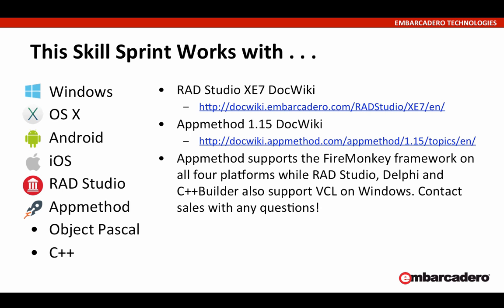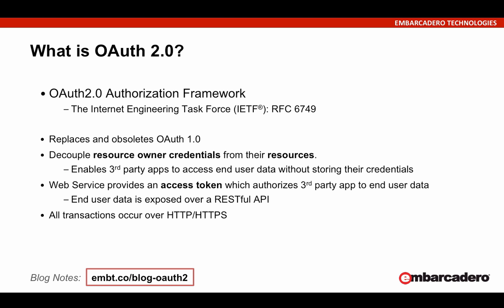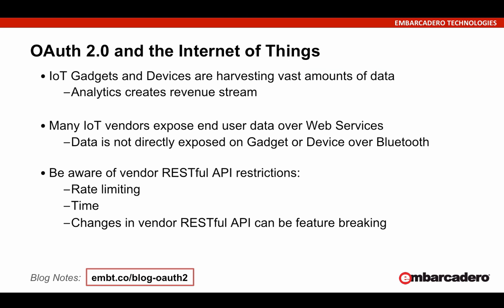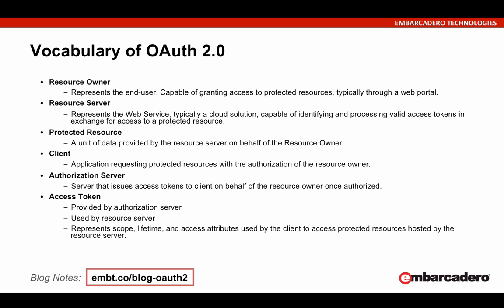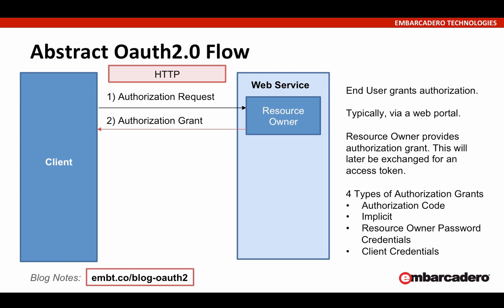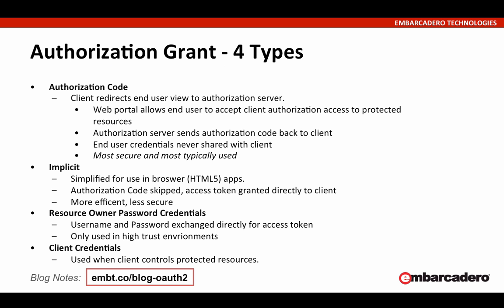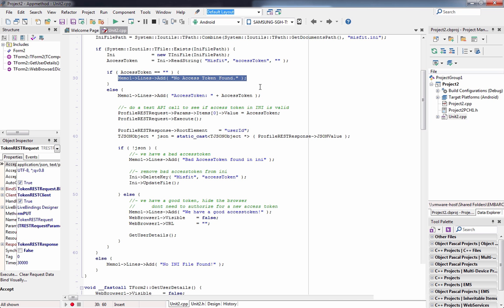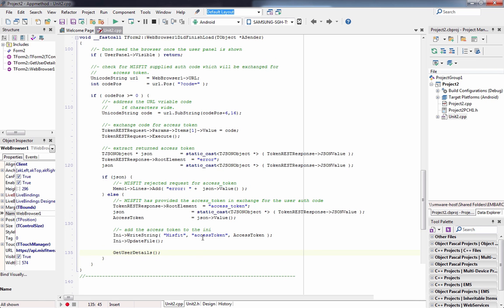An Overview of OAuth2 using the REST Client Components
It's the new year and time for more Developer Skill Sprints! Join us for this 10-part series exploring some of the newest features of RAD Studio, Delphi and C++Builder XE7. We'll show you how to use the new revolutionary FireUI multi-device designer, utilize multi-core CPUs with the all new Parallel Programming Library, explore InterBase XE7 change views, and much more!